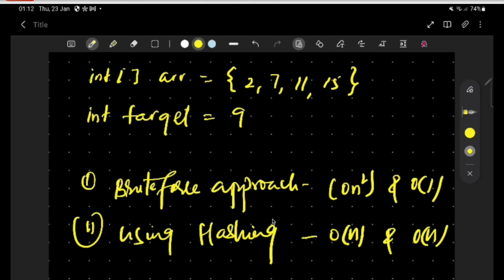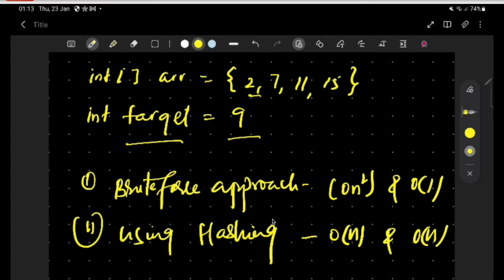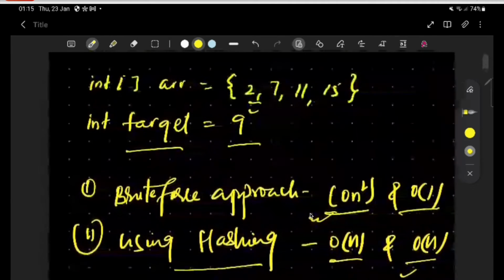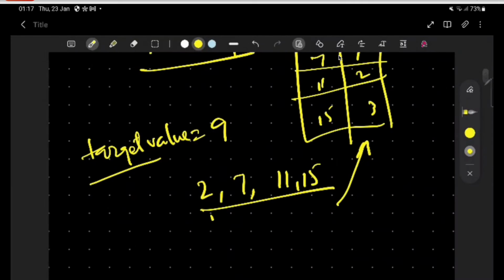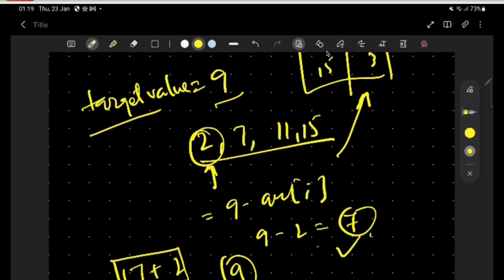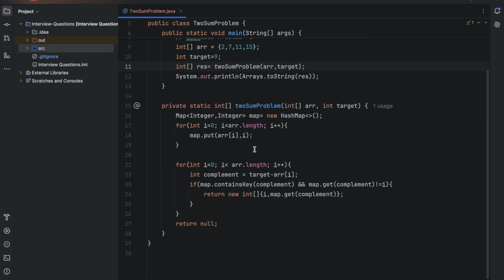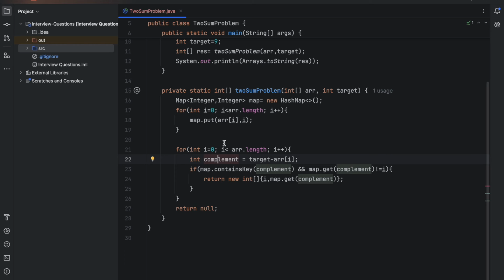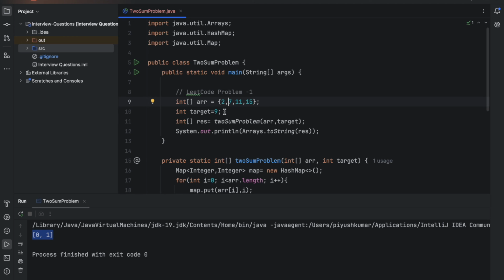2 Sum Problem | Two Sum-Leetcode-1 | DSA | Optimal Solution | Hashmap | 2 sum Solution in Java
Sure! Here’s a description for your YouTube video:

In this video, we’ll be solving the classic Two Sum problem, which asks you to find two numbers in an array that add up to a specific target. I’ll walk you through the brute force approach, explaining how it works but also highlighting its inefficiencies and high time complexity (O(n²)).

Next, we’ll dive into the optimal solution using a hashmap. This approach reduces the time complexity to O(n), making it much faster and more efficient. I’ll guide you step-by-step on how to implement the hashmap solution and explain the logic behind it.

You’ll also learn how to efficiently track the indices of numbers, handle edge cases, and optimize your code for better performance. Whether you’re a beginner or experienced coder, this video will help you understand the importance of choosing the right approach for solving algorithmic problems.

Join me as we break down the problem, compare the approaches, and analyze their time and space complexities. If you're preparing for coding interviews or just want to sharpen your problem-solving skills, this video is for you!